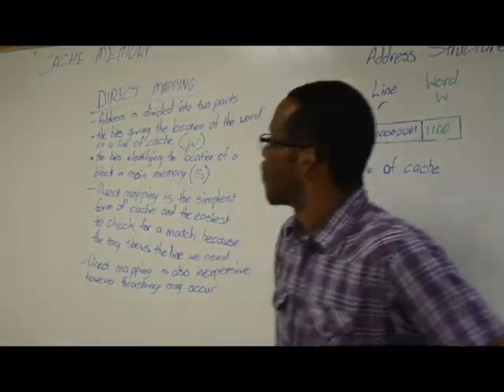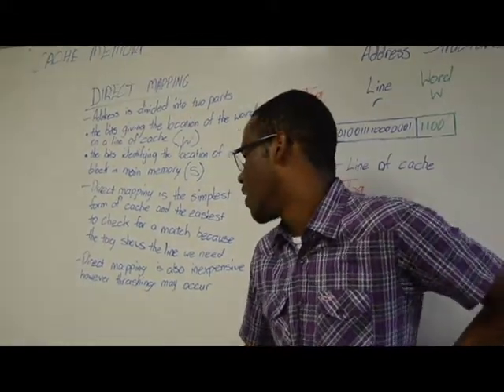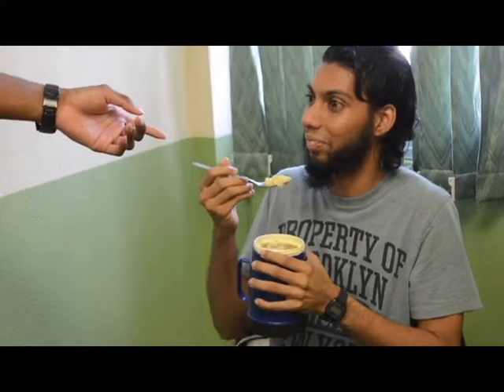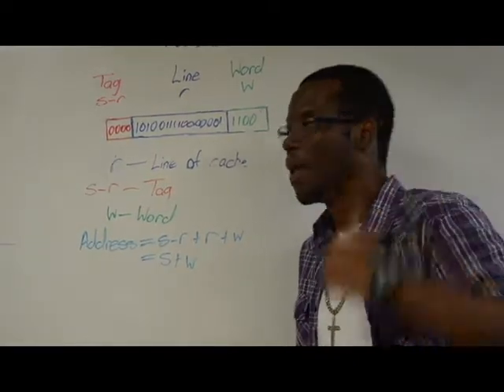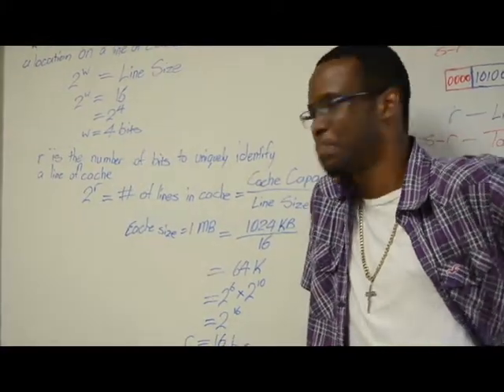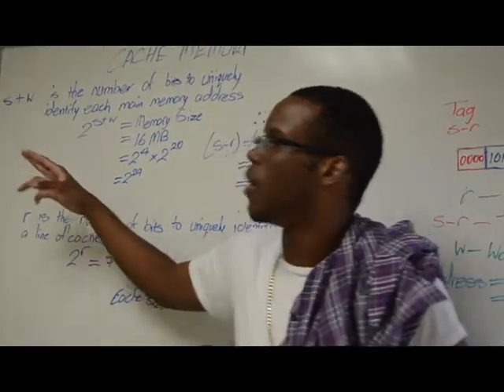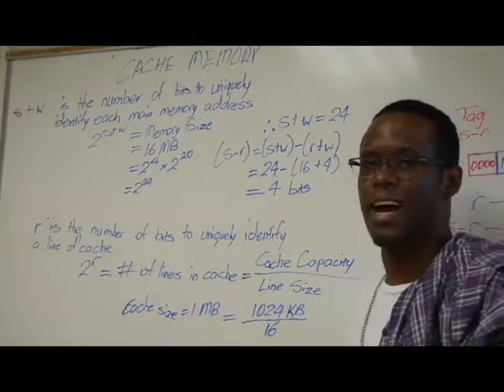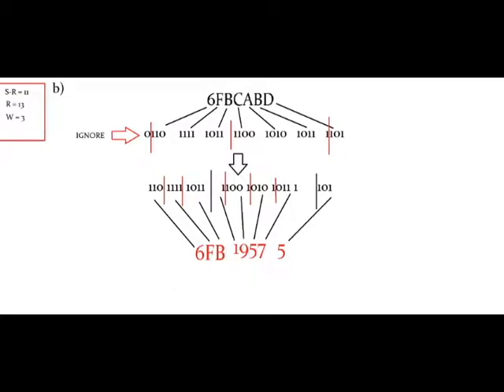Learning Part 1 Direct Mapping